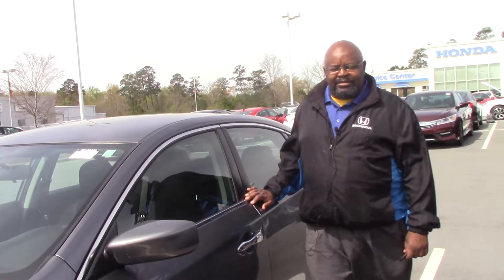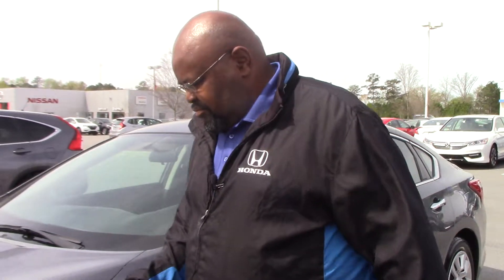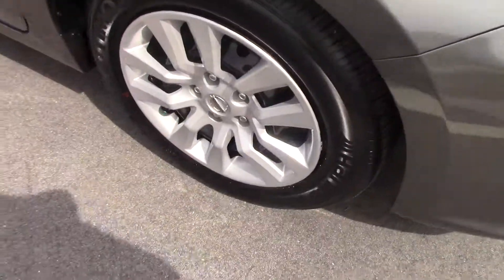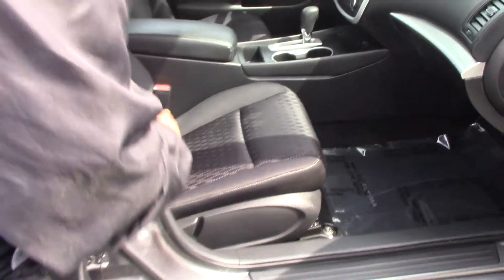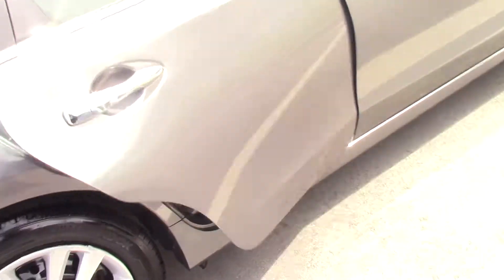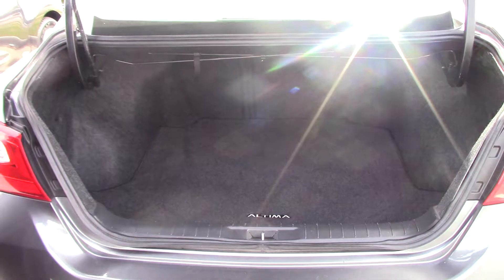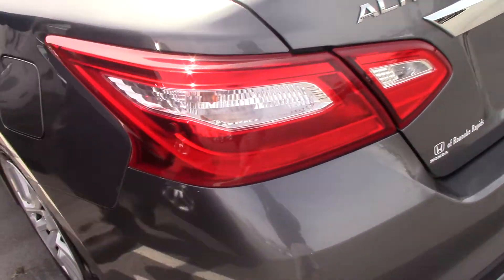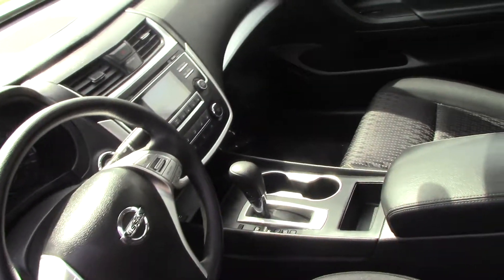2016 Nissan Altima 2.5- Honda of Roanoke Rapids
Comfort
Four speakers
Antenna
Upholstery cloth
Split-folding rear seats:
Vehicle speed-proportional power steering Electronic Hydraulic Power-Assisted Steering (EHPS)
Climate control
Exterior
Safety
ABS
Anti-theft protection
Two active front seat head restraints, three rear seat head restraints
Technical
Engine: 2.5L in-line 4 with Continuously Variable Valve Timing Control System (CVTCS) variable valve timing
Power (SAE): 182 hp @ 6,000 rpm; 180 ft lb of torque @ 4,000 rpm